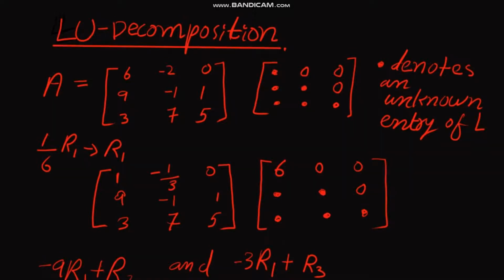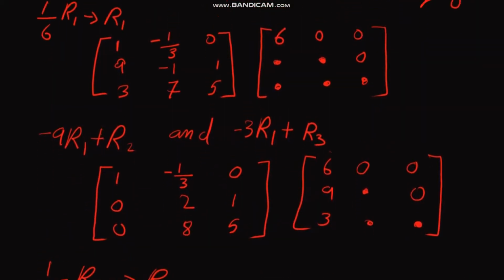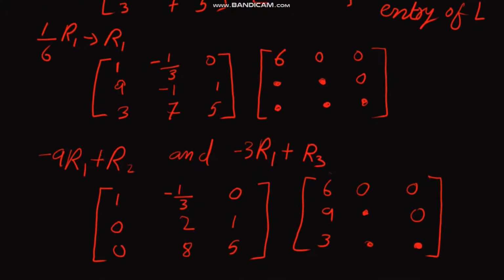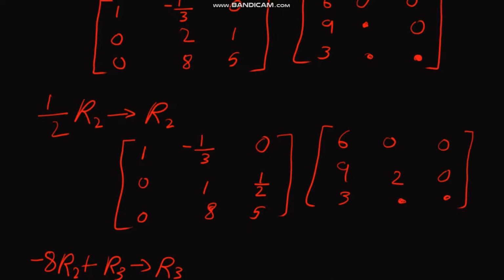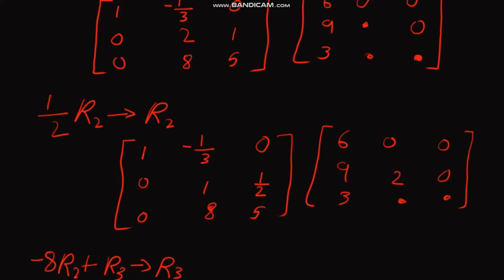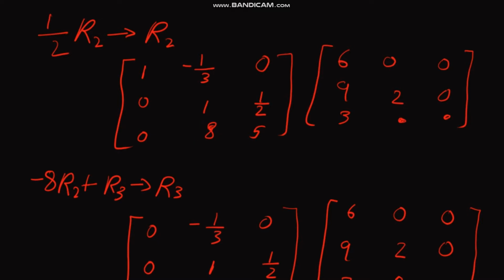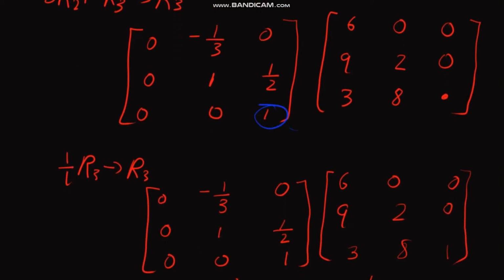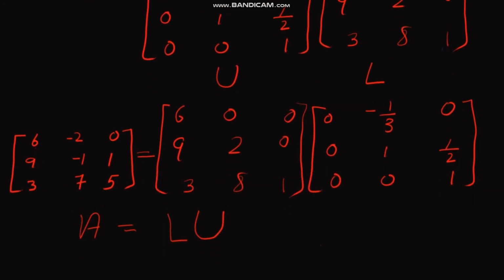LU Decomposition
In this video, I have explained LU-decomposition in an easy way.